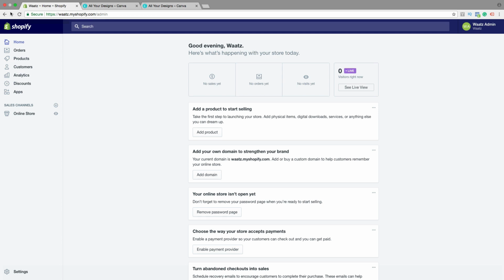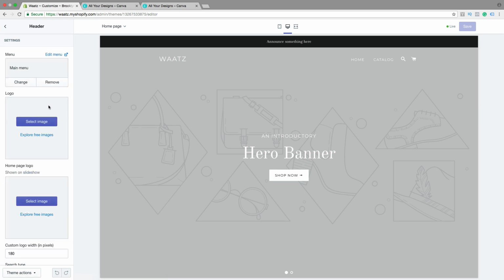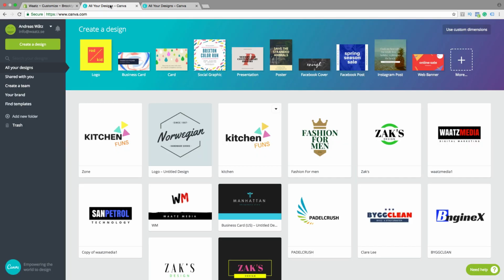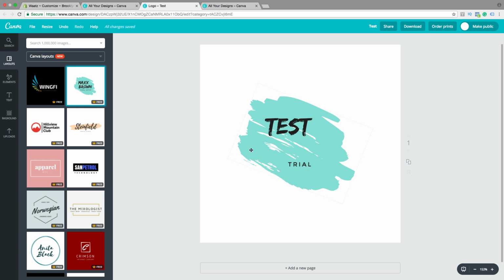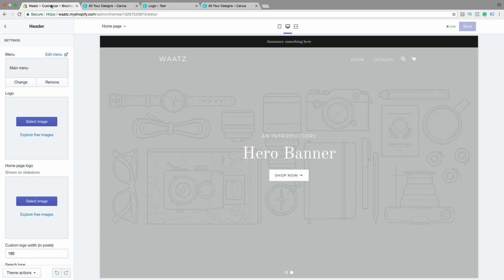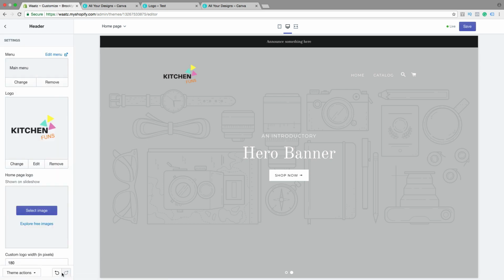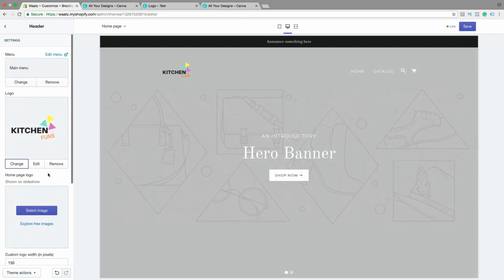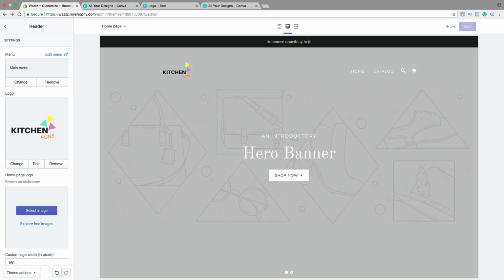Shopify Brooklyn Theme Tutorial (Part 3) - How to Add Logo on Shopify Store 2018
In this Shopify Brooklyn theme tutorial, I show you how to add a logo to your Shopify store, and how you can create your own logo for free in 2018.

FOLLOW ME